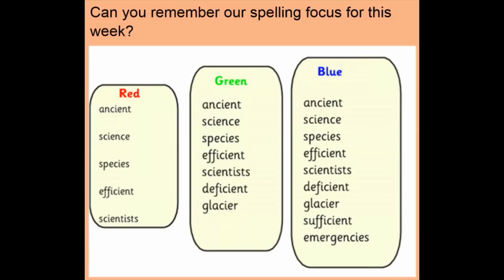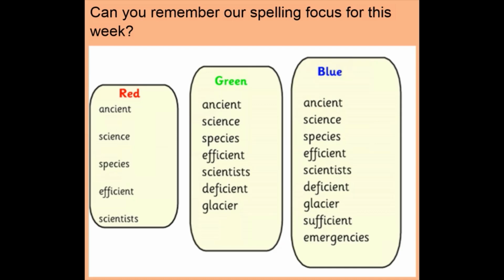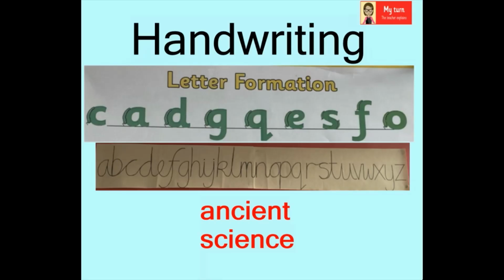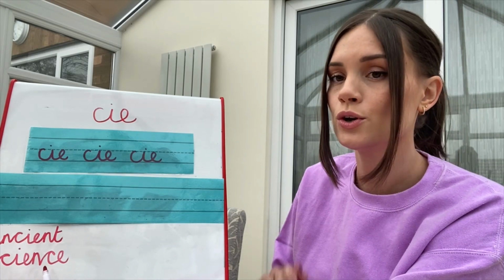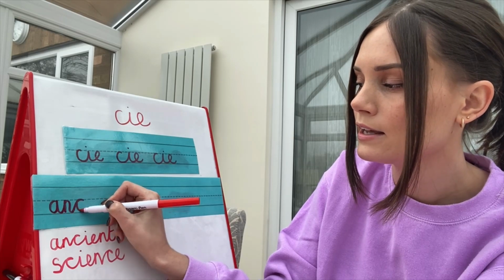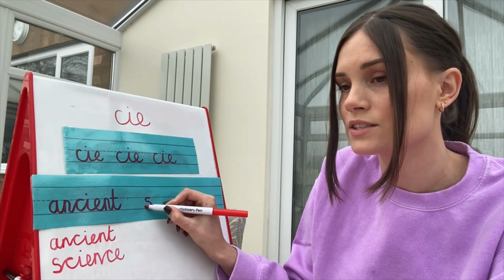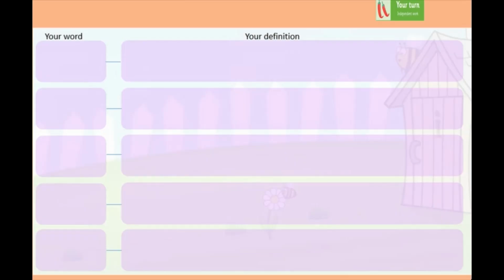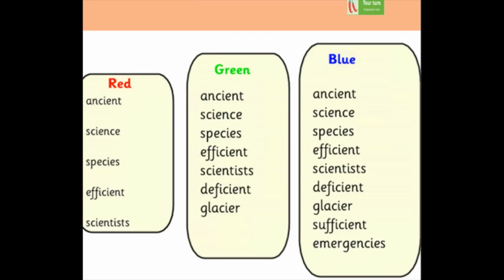Year 5 Spelling & Handwriting, Wednesday 13th January: ie after c (Part 3)